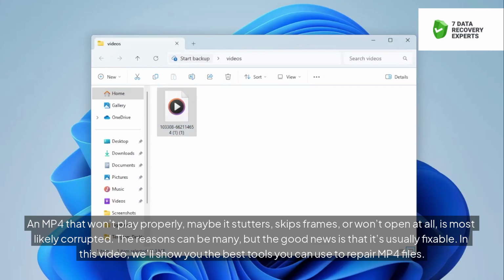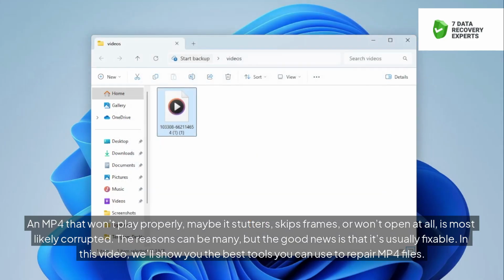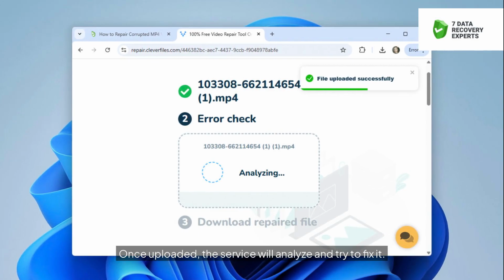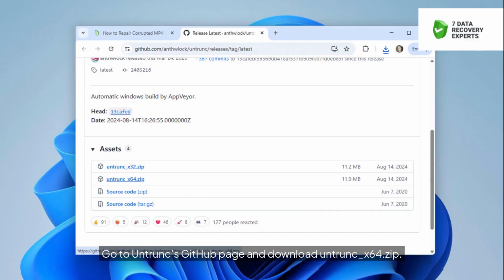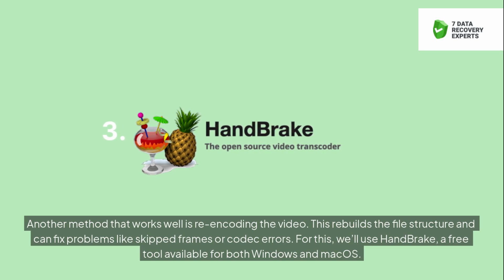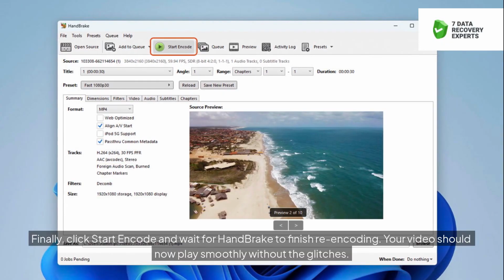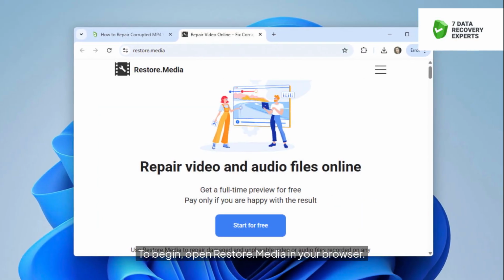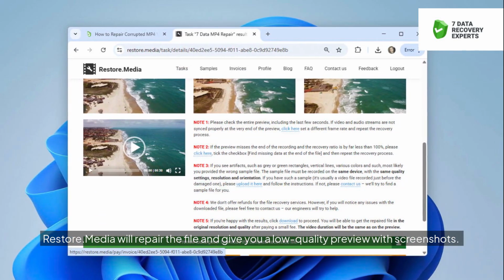Fix Corrupted MP4 Video | Best Free & Paid Tools Explained [2026]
Your MP4 file won’t play properly, maybe it stutters, skips frames, or won’t open at all? These are common signs of file corruption, which can happen for many reasons. The good news is that it’s usually fixable. In this video, we’ll show you how to fix a corrupted MP4 file using different tools. 🔵 *Clever Online Video Repair:*

📝 Link to an article with steps for the method using VLC Media Player

*Chapters:*
00:00 - Intro
00:16 - Our criteria for choosing MP4 repair tools
00:33 - Method 1: Clever Online Video Repair
01:28 - Method 2: Untrunc GUI
02:06 - Method 3: HandBrake
02:58 - Method 4: Restore.Media
03:50 - Wrap up

_To repair a corrupted MP4 video, you’ll need special software. But picking the right one is important — the web is full of shady tools that don’t really work and only waste your time. In this guide, we’ve included only reliable programs that we tested ourselves._

 📹 *Method 1: Use Clever Online Video Repair*
One of the easiest ways to fix a corrupted MP4 is to use an online tool. Our choice is Clever Online Video Repair — it’s fast, free, and supports most formats (H.264, H.265). It can handle broken recordings, incomplete downloads, or videos that won’t play.

1.
2. Click Choose file and upload your damaged MP4.
3. If prompted, add a healthy sample video from the same device.
4. Wait for the repair to finish.
5. Preview the result, then create a free account to download the fixed video. In just a few clicks, your MP4 should be working again.

🗃️ *Method 2: Repair the Corrupt MP4 File Using Untrunc GUI*
If you don’t want to rely on an online service, a good free desktop option is Untrunc GUI. It’s open-source and works locally, so you don’t waste time uploading or downloading large files.

 ❗️ _The GUI version is only for Windows. On Mac, you’ll need to run Untrunc through the command line._

1. Go to the Untrunc GitHub page and download untrunc_x64.zip.
2. Extract the archive, open the folder, and run untrunc-gui.exe.
3. Click Truncated file, browse for your corrupted MP4, and select it.
4. Click Reference file and choose a healthy video from the same device.
5. Hit Repair. Untrunc will create a fixed copy of your video in the original folder.

🍍 *Method 3: Re-encode the MP4 Video Using HandBrake*
Another reliable fix for corrupted MP4 files is re-encoding. This rebuilds the video structure and often resolves issues like skipped frames or codec errors. For this, we’ll use HandBrake, a free tool for both Windows and macOS.

1. Download and install HandBrake.
2. Open the program and import your corrupted MP4 via File or Open Source.
3. In the Summary tab, set the format to MP4 (adjust other settings if needed).
4. Click Browse to choose where the fixed file will be saved.
5. Hit Start Encode and wait for the process to finish. Your video should now play smoothly without glitches.

🟠 _You can also do the same with VLC Media Player. And if you want to know how to repair damaged MP4 video files with VLC, here’s the link to the full article:_

💸 *Method 4: Repair the MP4 Video Using Restore.Media*
Restore.Media supports MP4 videos encoded in H.264 and H.265 and even lets you choose a server in Europe or the US for faster processing. Unlike some tools, it isn’t free. You can preview the repaired video at no cost, but downloading the full version requires a fee.

1. Open Restore.Media in your browser, sign up with your email and confirm your account.
2. Select the camera model used to record the video, or choose Generic MP4 file if unsure.
3. Enter a task name and click Next.
4. Upload your corrupted MP4 file. After this, upload a healthy reference video from the same device.
5. Restore.Media will process the file and provide a low-quality preview with screenshots.
6. To get the full repaired MP4 video, you’ll need to pay for the service and then download the fixed file to your computer.

That’s it — now you know how to fix corrupted MP4 video files. Clever Online Repair works in most cases, but you also have other tools if one method doesn’t help.